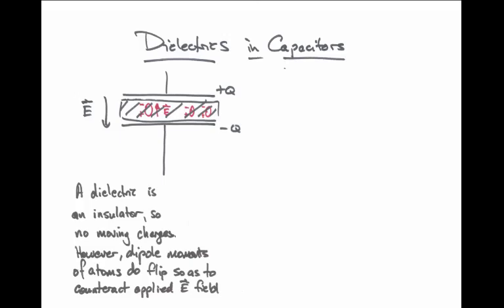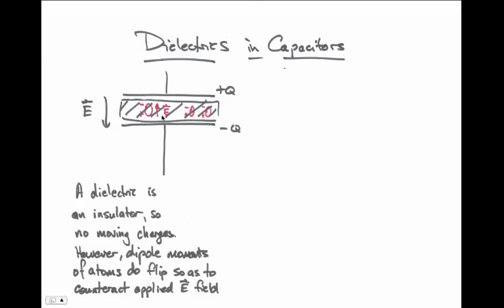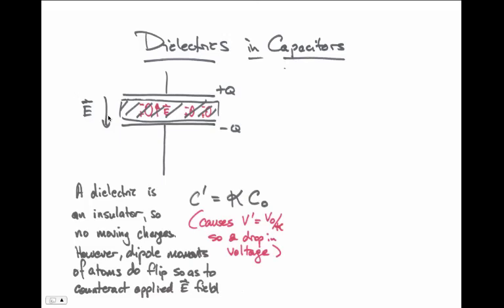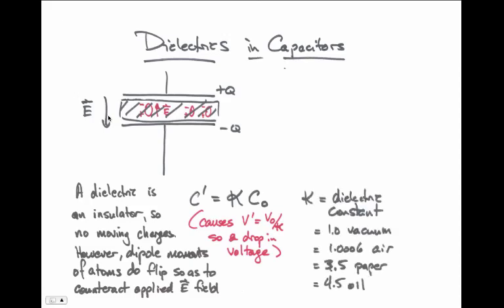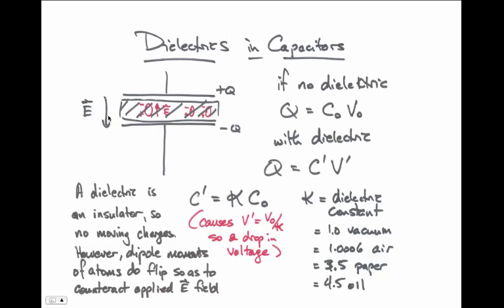Electric Forces and Fields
14. Dielectrics